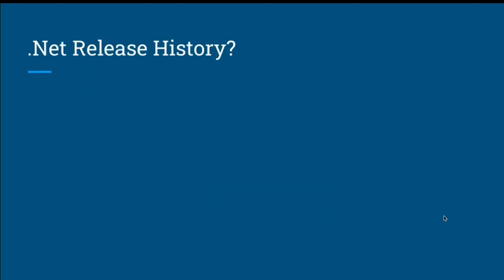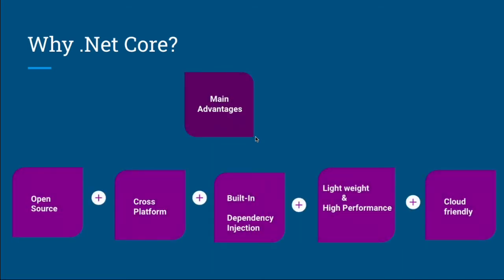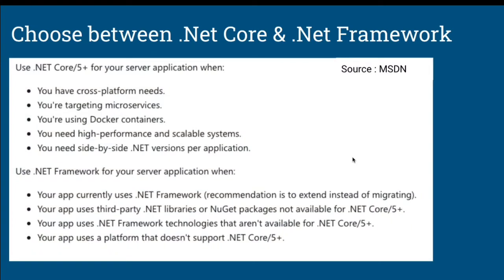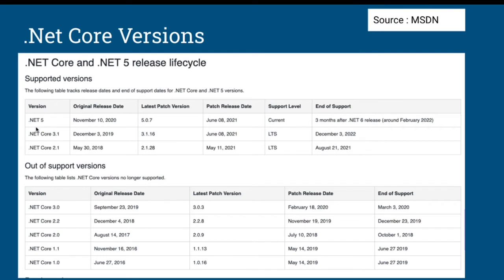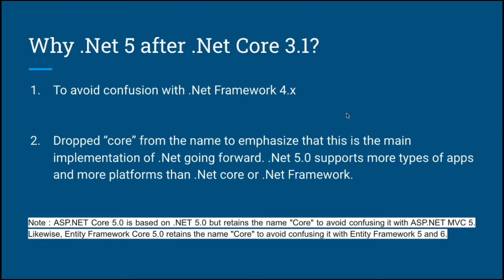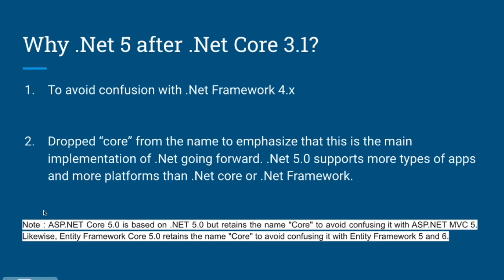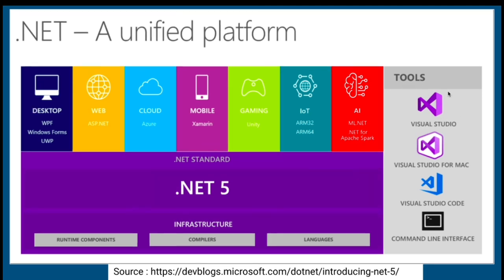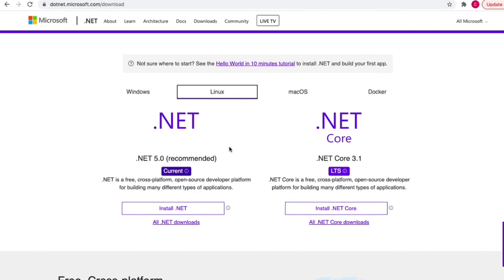Introduction to .Net 5 | Dotnet Core | .Net 5 Part1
Are you ready to learn .Net 5 ?

If you want to learn .net 5, this video will help you.